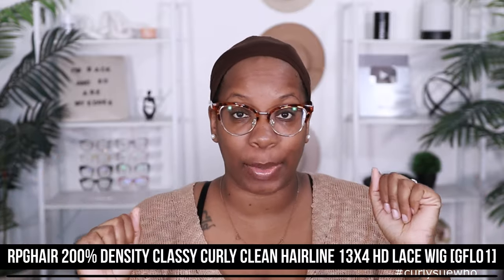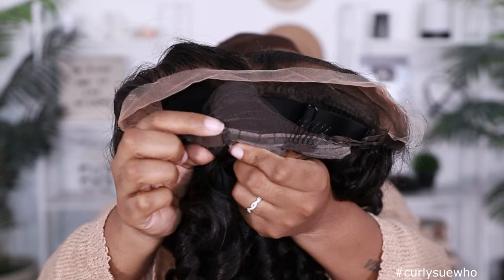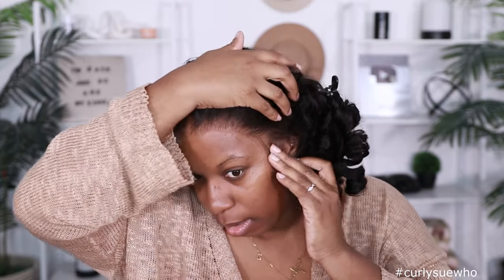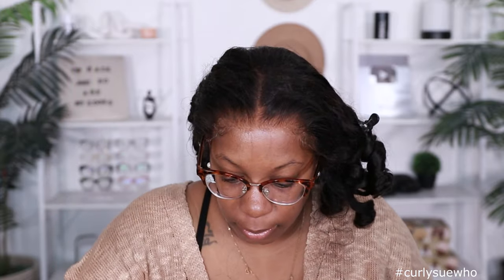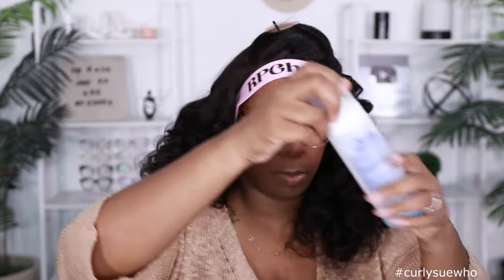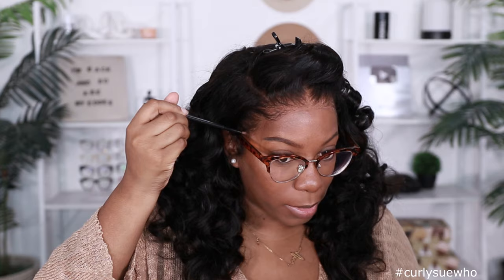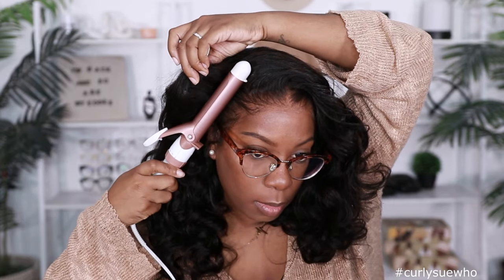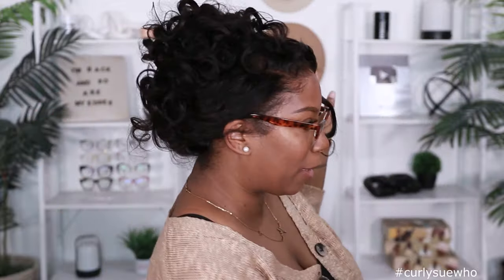*New* NO DROP Curls! Pre-Styled Human Hair Wig *HOW TO Shape Curls* & Lace Melt Hairline RPGHair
*New* NO DROP Curls! Pre-Styled Human Hair Wig *HOW TO Shape Curls* & Lace Melt Hairline RPGHair . Full review and install by Kie RaShon

🤎  🤎 WIG INFO 🤎  🤎  🤎
𝟐𝟎𝟐𝟒 𝐄𝐚𝐬𝐭𝐞𝐫 𝐃𝐚𝐲 𝐒𝐚𝐥𝐞
$60 Off Over $259  |  $30 Off Over $169

- Wig SKU: [GFL01]
- Length: 22 inches
- Density: 200%
- 13*4 Frontal Wig Cap

Elastic Bands
Conair Curler
Nairobi Wrap Mousse
Revlon Diffuser
Water Mist Bottle
Dry Shampoo
Wig Caps
GEX Beauty WIG GRIP (Brown)
Claw Clips

FTC: This video is NOT sponsored however ALL thoughts expressed in this video are my own. You are not obligated to purchase any items mentioned in this video, linked in the description box or comments.

WHAT KIE USES DAILY:
Mirror
Lapel Mic

RPGHair- Big Head Friendly ( cap construction is made at angle, so sides may be short)
1. on front hairline
2. on sides to hairline and right above ears
3. down in back to nape of neck.
BIG HEAD FRIENDLY: 3 out of 3 points
BIG HEAD ASSOCIATE: 2 out of 3 points
TOO SMALL: 0 - 1 out of 3 points